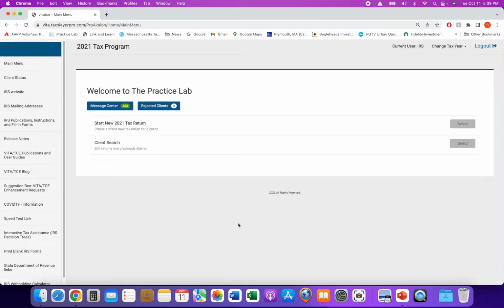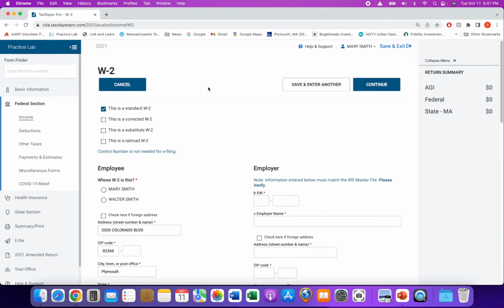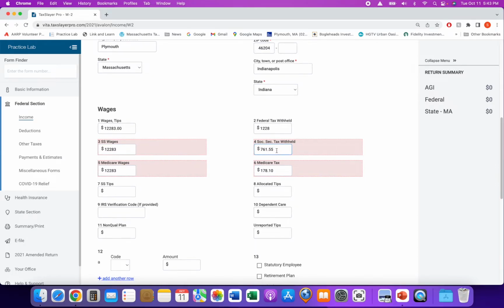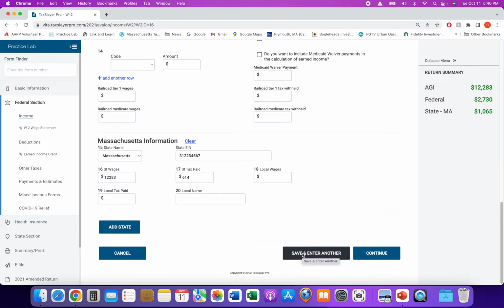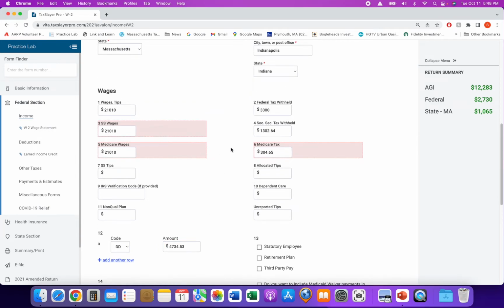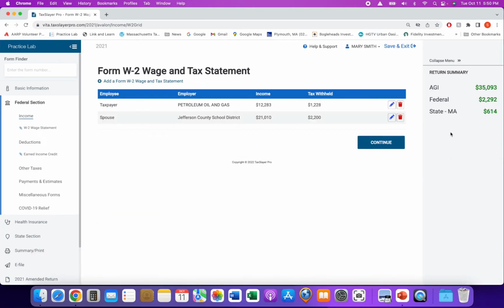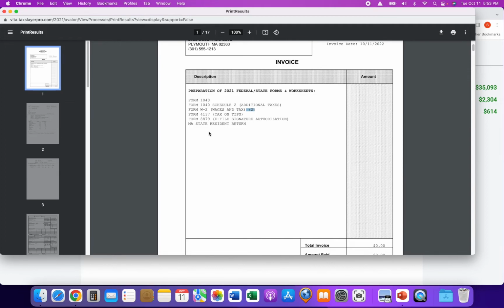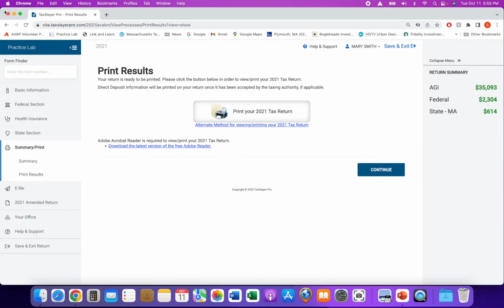Demo Wages and Tips 10 14 2022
TaxSlayer demonstration of data entry for wages and tip income